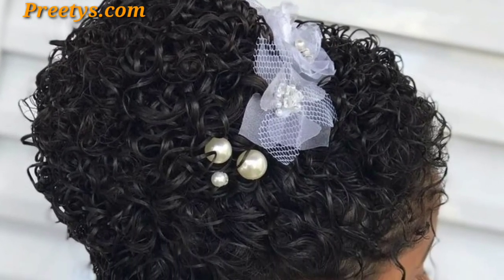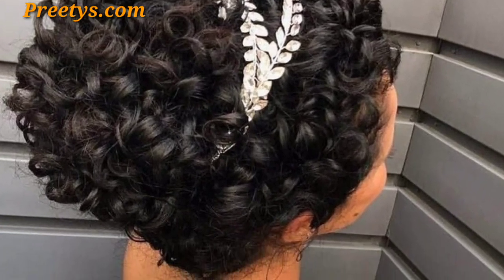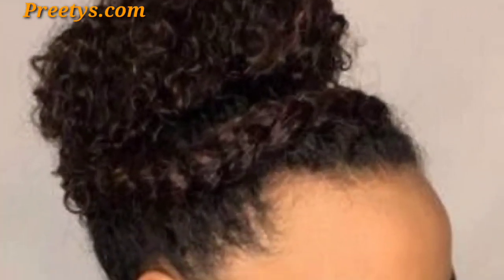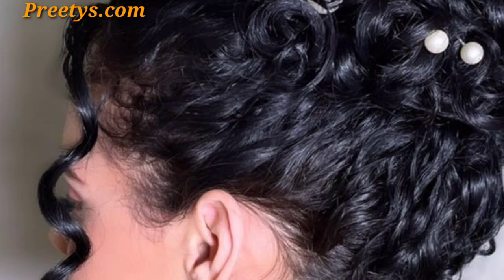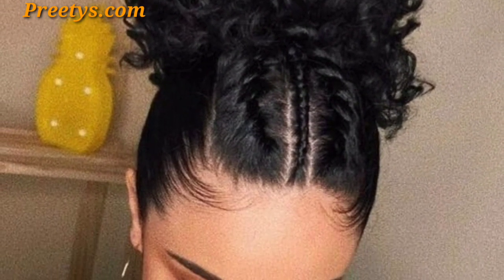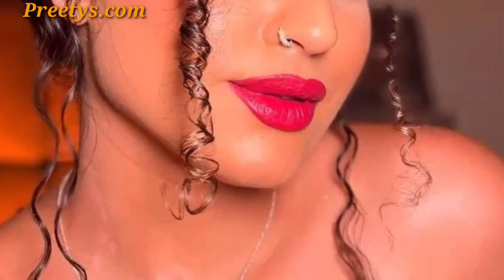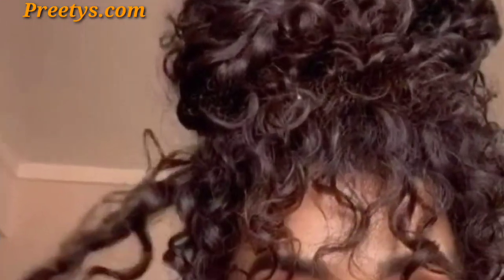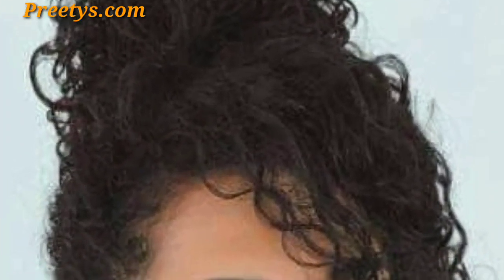OUTSTANDING CURLY HAIRBUN IDEAS-IDEAS DE MOÑO RIZADO